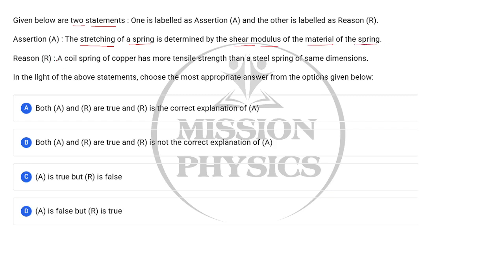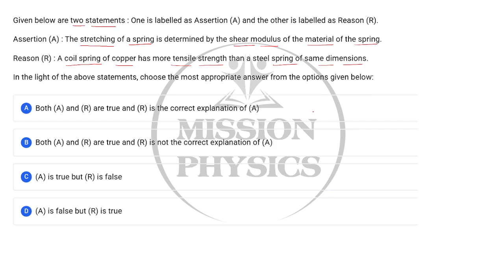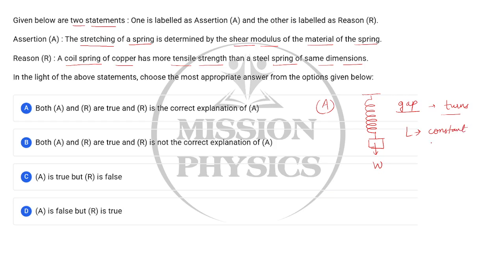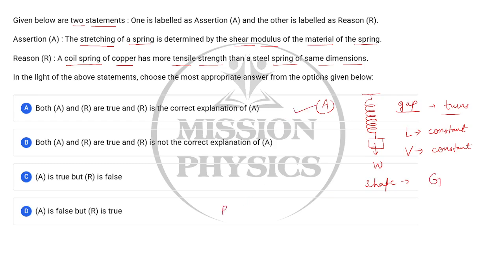NEET 2022 PHASE 1 I MECHANICAL PROPERTIES OF SOLIDS